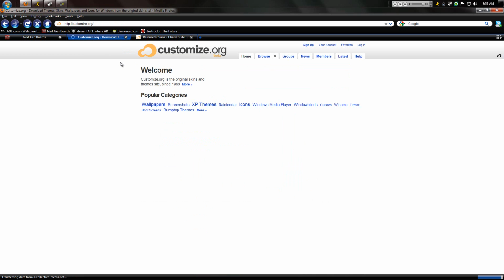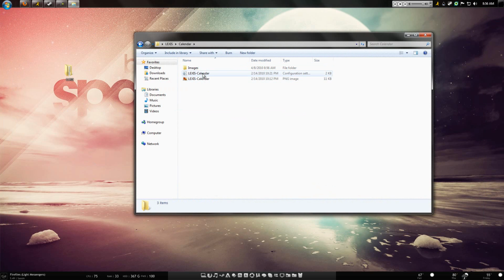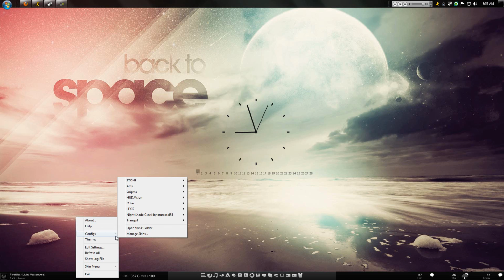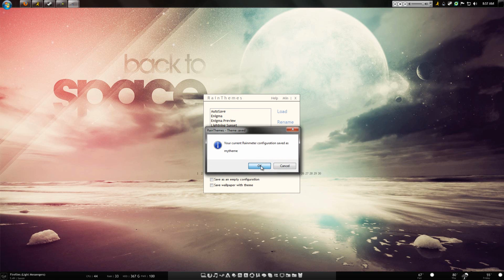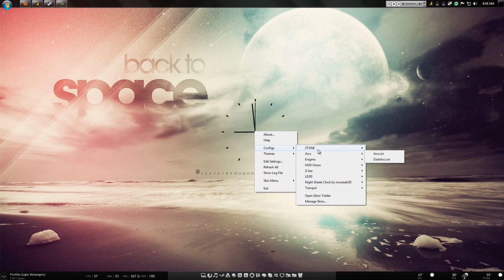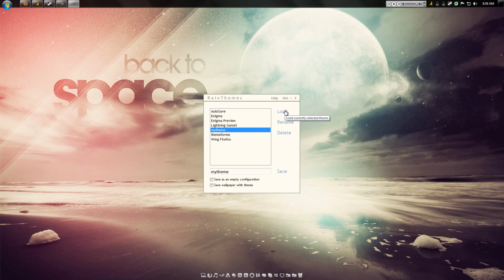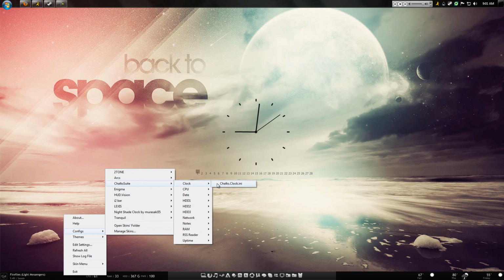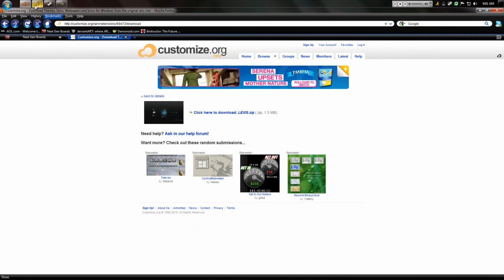Rainmeter Skins: Installation and Use Tutorial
A quick overview of the install and use of skins for rainmeter.